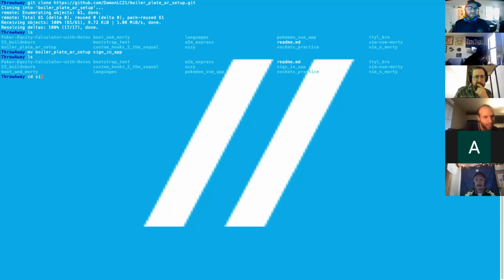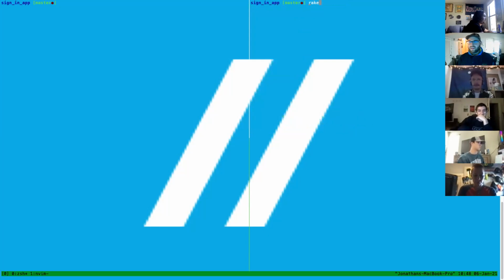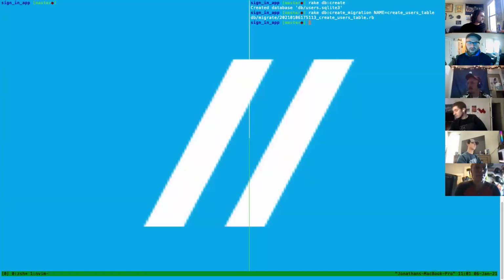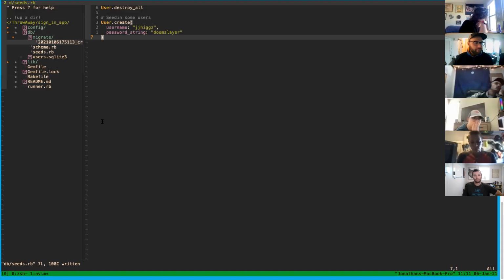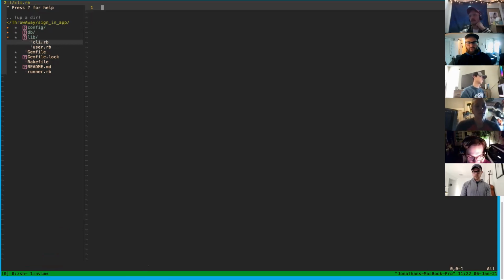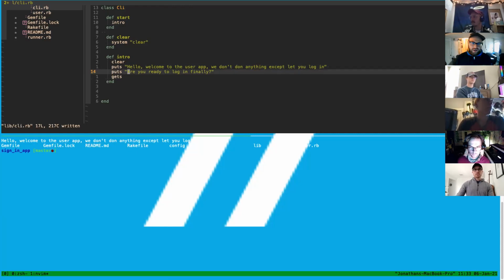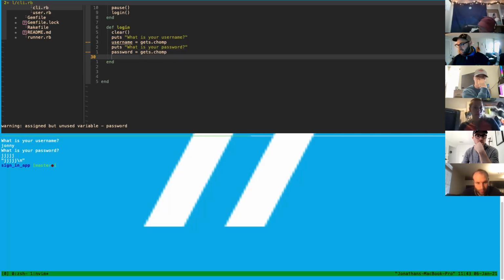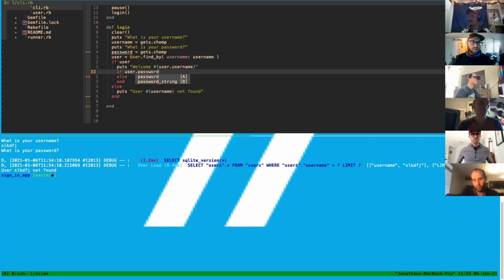Users in a CLI App